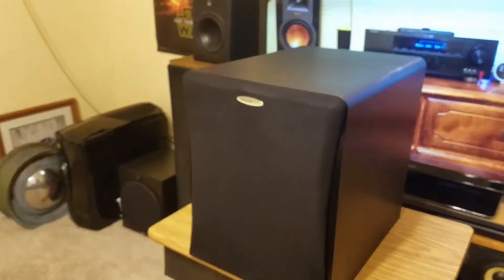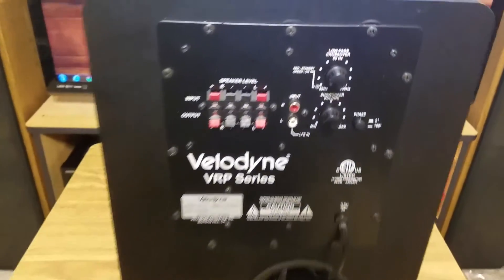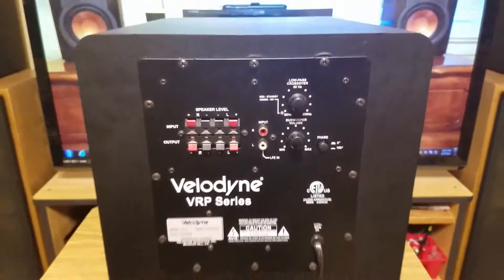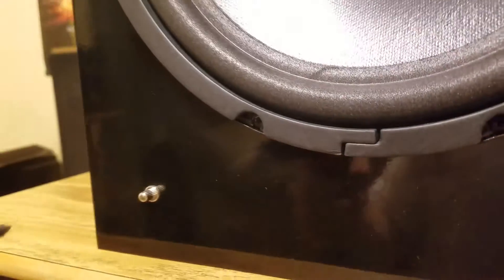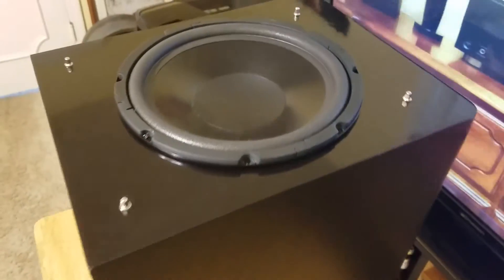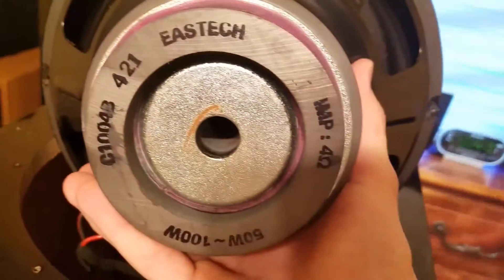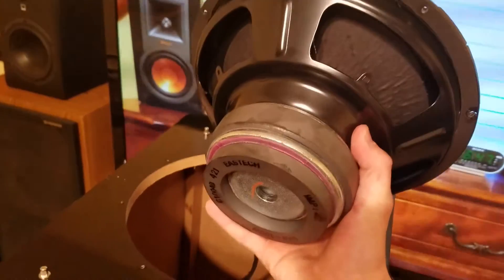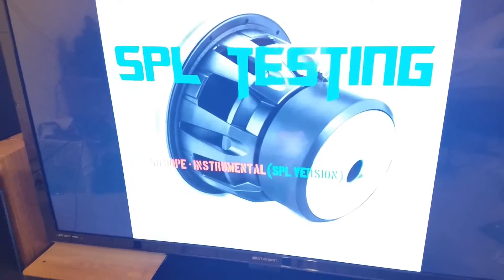Velodyne Subwoofer Dissection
Here I take apart a Velodyne VRP-10 and dissect it!